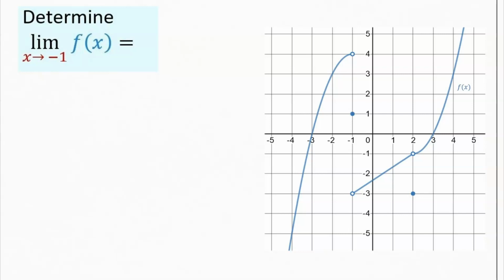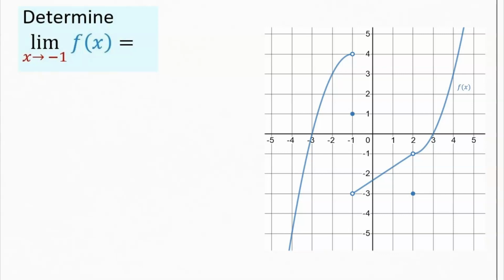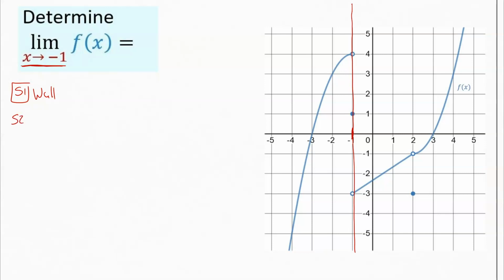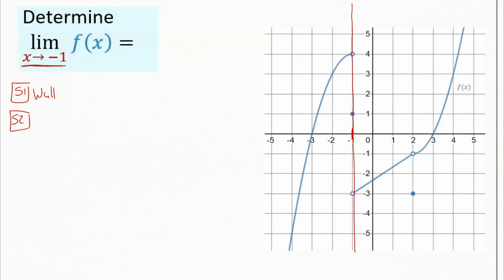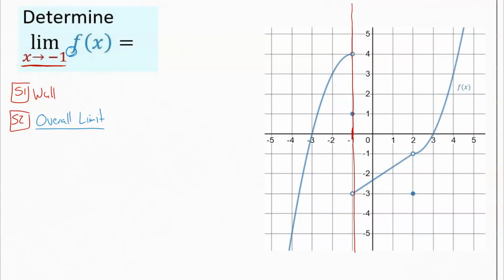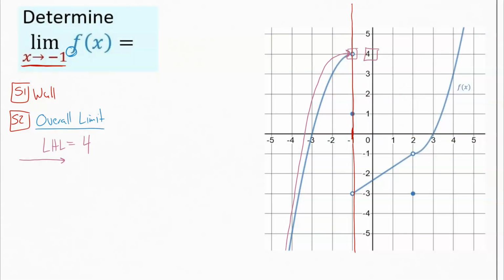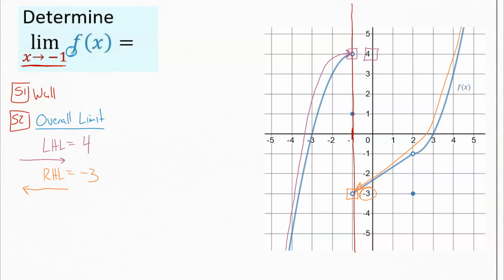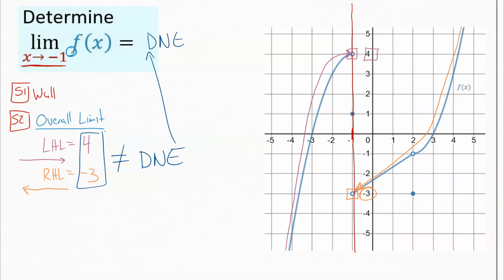Overall Limit Does Not Exist Graphical Example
An easy to understand breakdown of how to read the overall limit off of a graph. If you want the rest of AP Calculus explained to you in everyday language, check out my